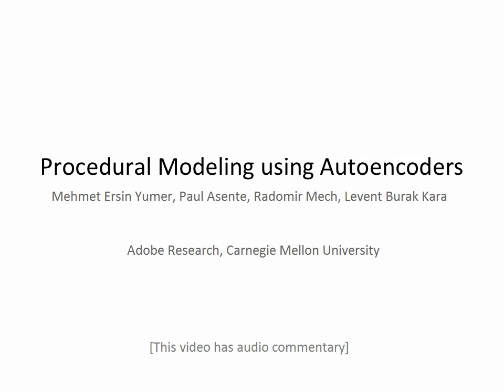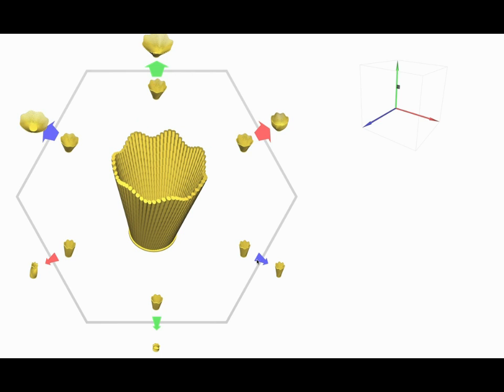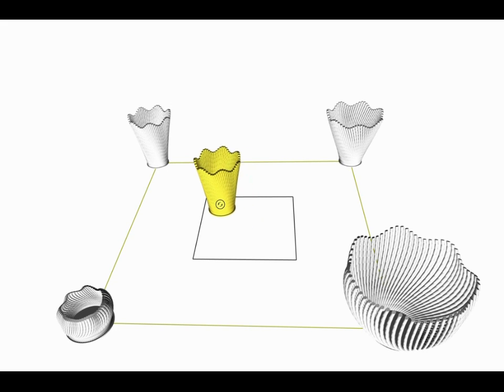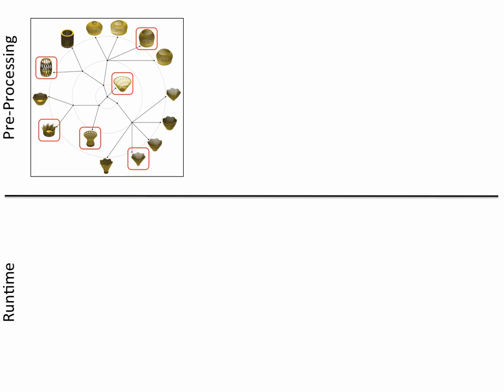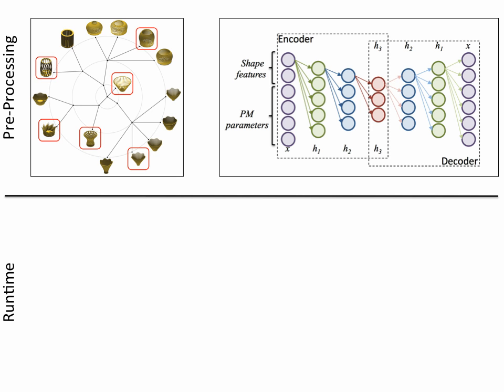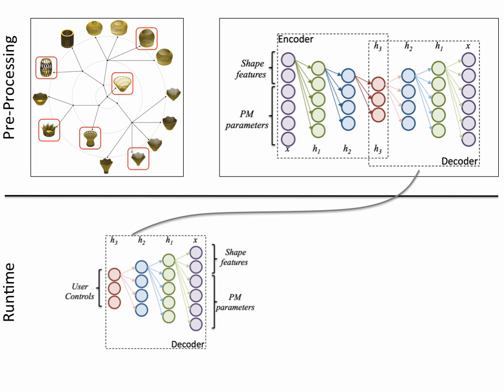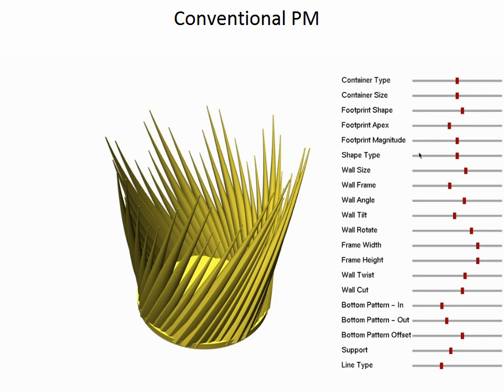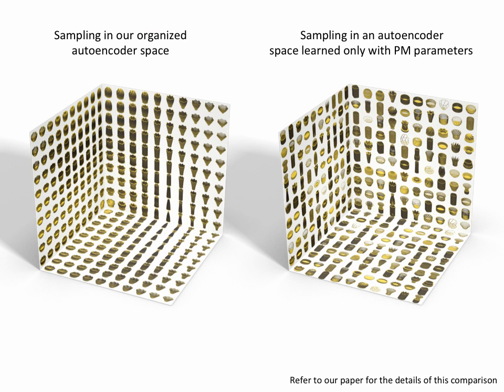Procedural Modeling Using Autoencoder Networks (UIST 2015)